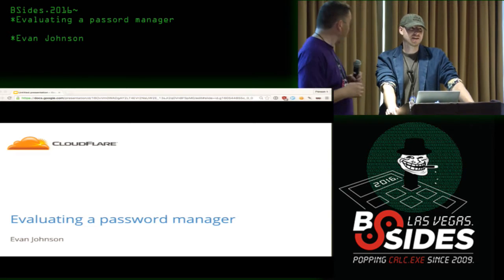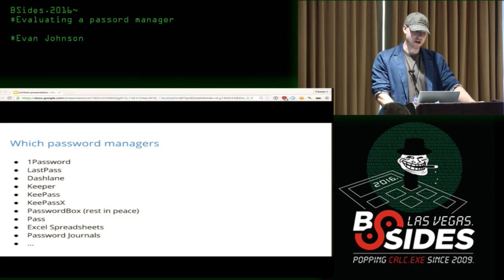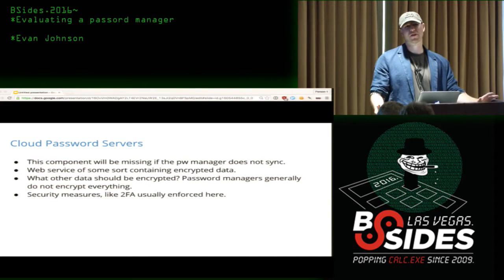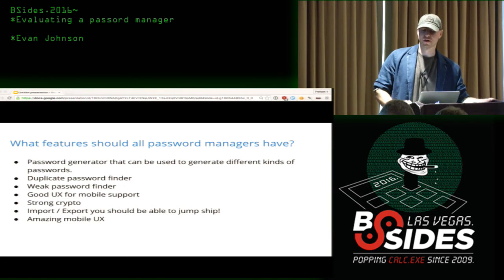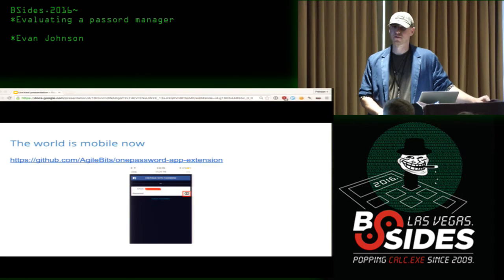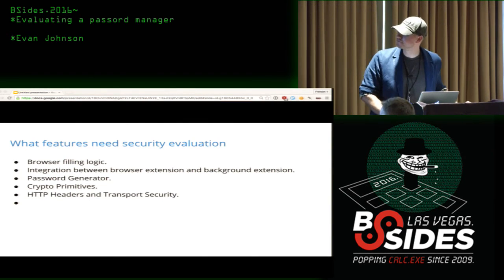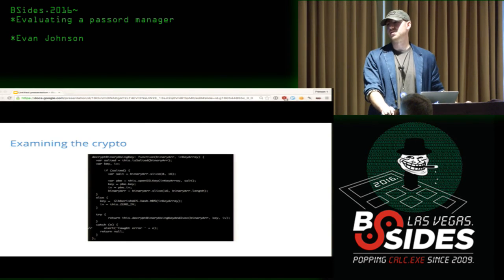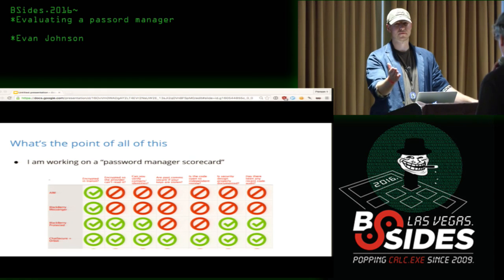Evaluating a password manager - Evan Johnson